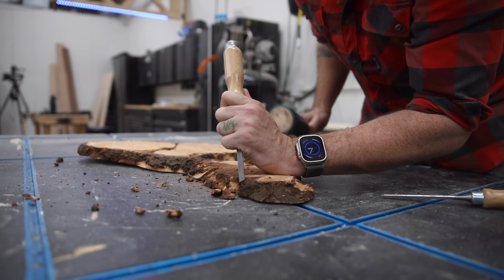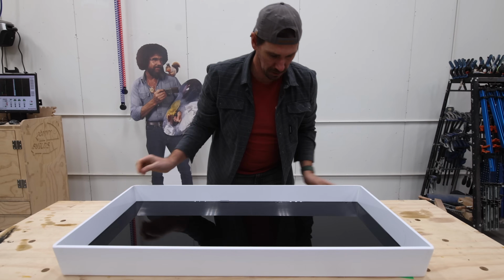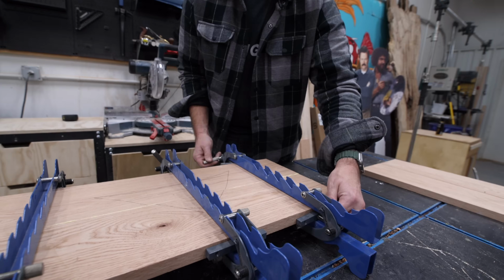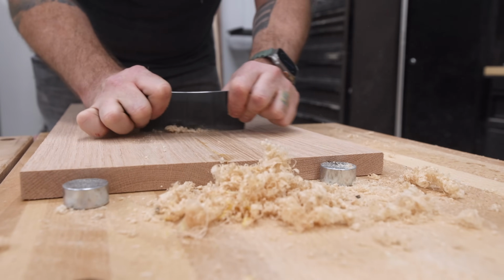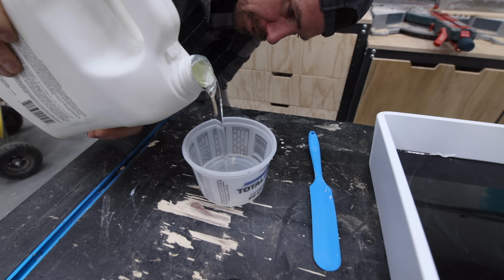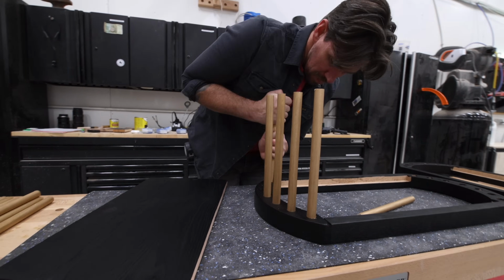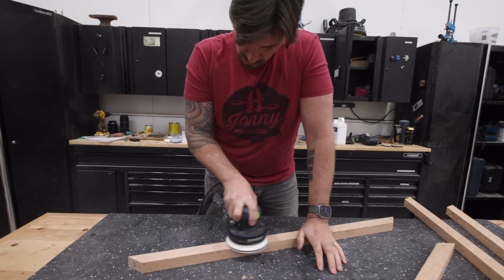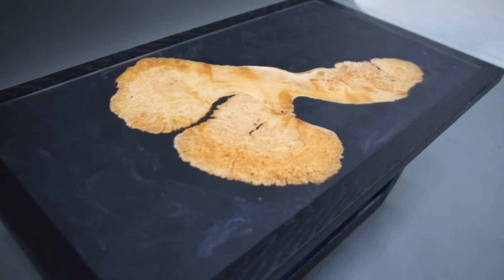Junk Wood To $CASH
I bought a cherry burl slab online, but I got screwed by this junk wood. I made a modern coffee table using this junk live edge cherry burl slab wood that was much smaller that it seemed in pics. Can I turn this junk trash wood into something I can sell for thousands of dollars?

Use this link to get a discount at TOTAL BOAT!

eBay Auction (get your hands on my JUNK!)

India Ink
Card Scraper
Glu Bot